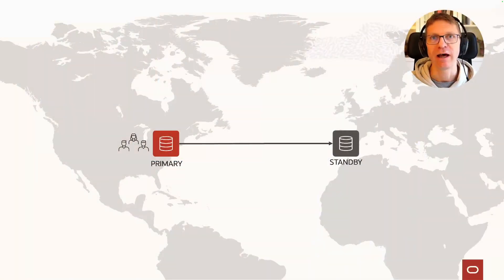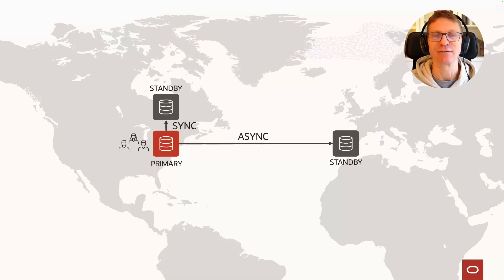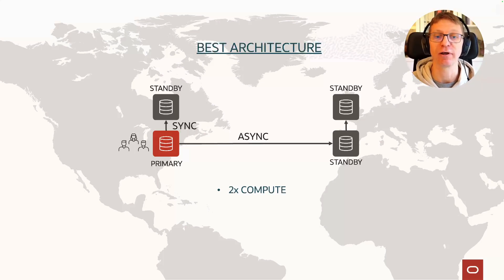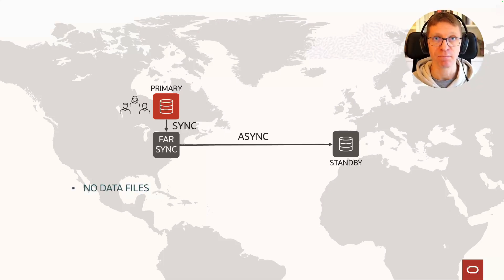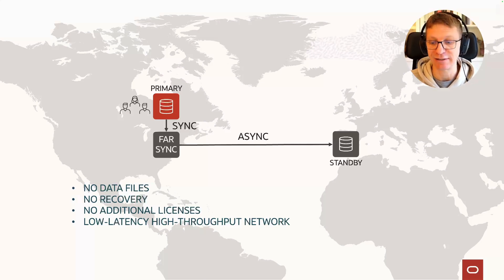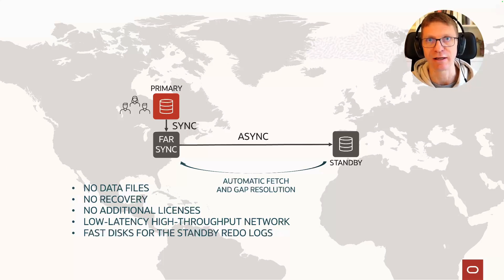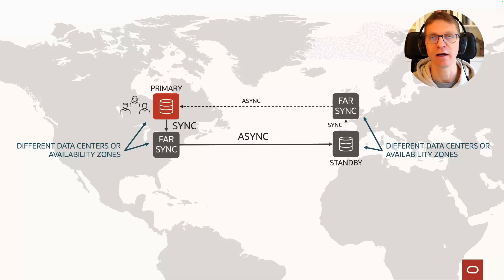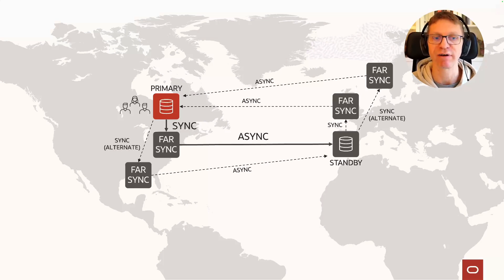Oracle Active Data Guard: Far Sync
Oracle Active Data Guard offers the Far Sync capability which allows customers to achieve zero data loss strategies across any distance.
Far Sync offers the same performance and protection level as a local, synchronous standby database, but the standby database is not required to be close to the primary database. Thanks to the special Far Sync instances, the transactions are protected synchronously by the Far Sync’s standby redo logs, and the redo stream is retransmitted asynchronously to the standby database.